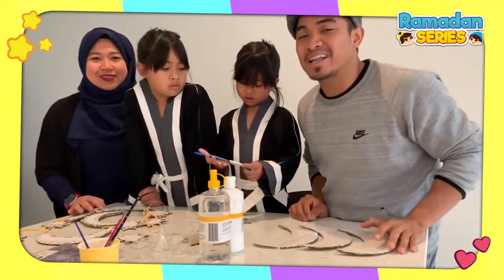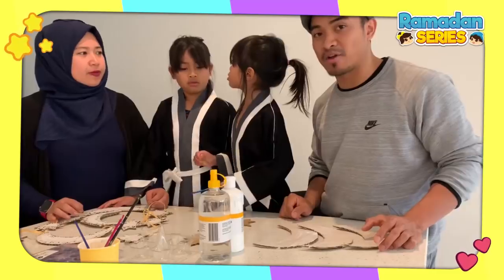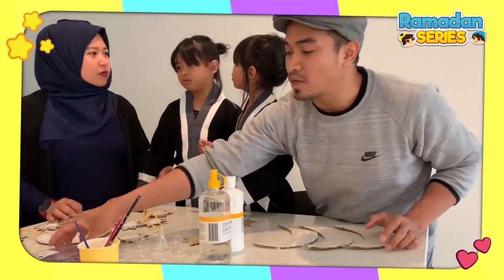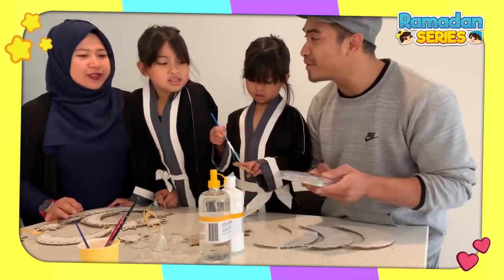Omar & Hana ft Azizul Awang Family | Ramadan activities during COVID19 lockdown | Ramadan Series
Join Omar & Hana as they explore and learn about Islam in a fun way!